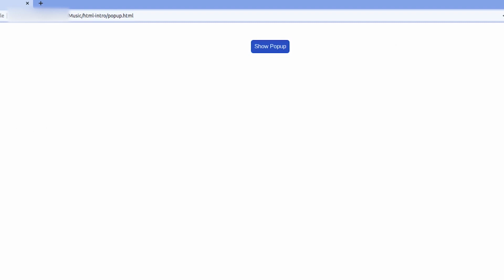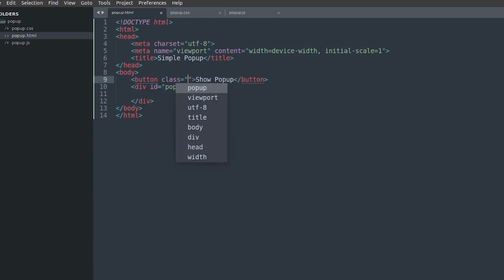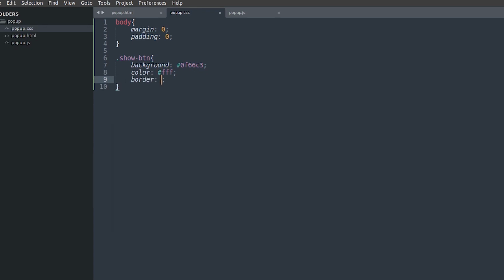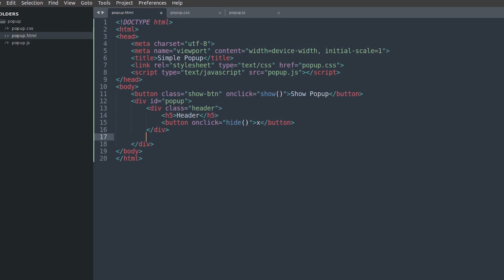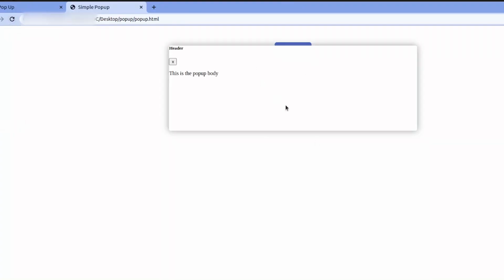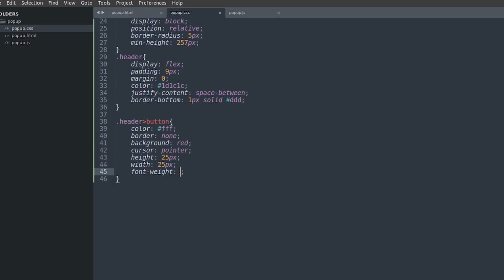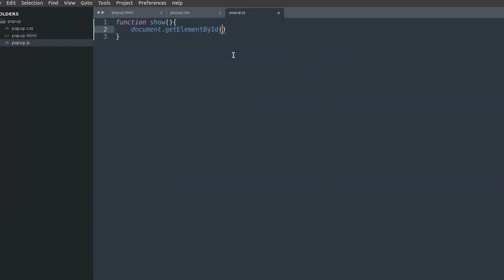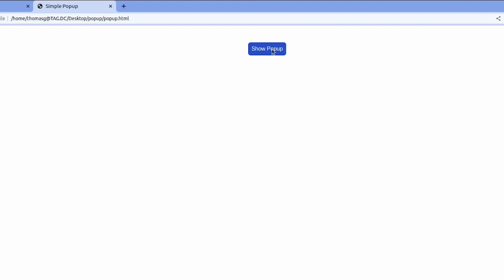Build Popup using HTML, CSS & JavaScript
In this comprehensive tutorial, we will guide you through the process of creating a stylish and functional popup using HTML, CSS, and JavaScript. Popups are a popular element in web design that can be used for various purposes, such as displaying additional information, collecting user input, or showing notifications.